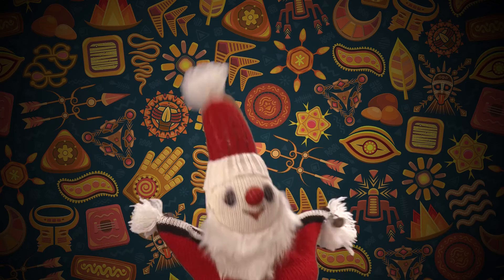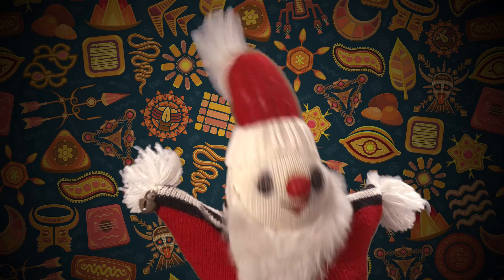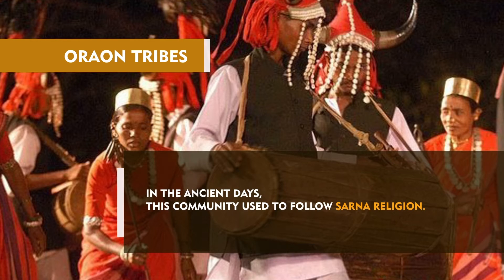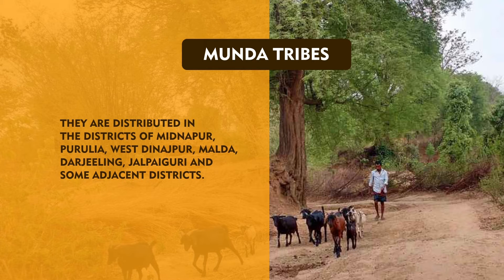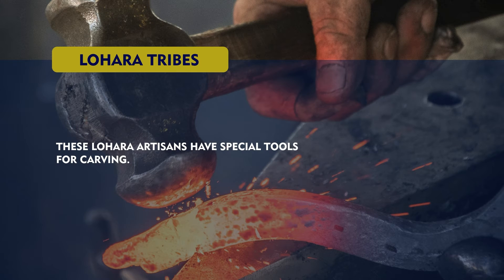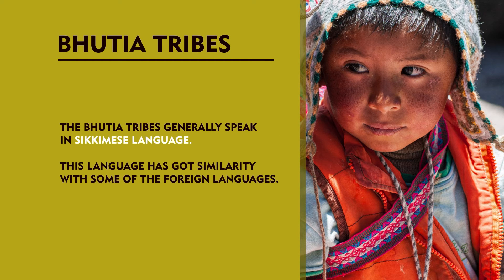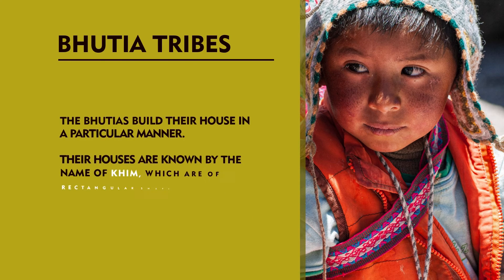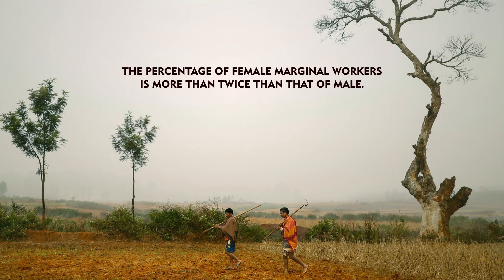Tribes of Bihar And West Bengal 4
Subject: Sociology
Course Name: Tribals of South and Central India
Pogramme: Certificate in Tribal Studies

Description:
🌐 Welcome to CH 13: IGNOU 03: Professional Education! Today, we're diving into the world of Swayam Prabha, a revolutionary initiative offering 40 DTH channels dedicated to delivering high-quality educational programs 24/7 via the GSAT-15 satellite.